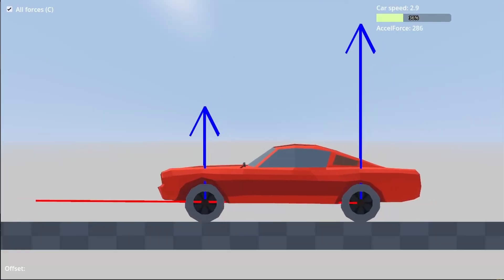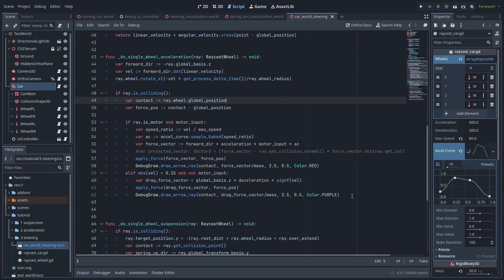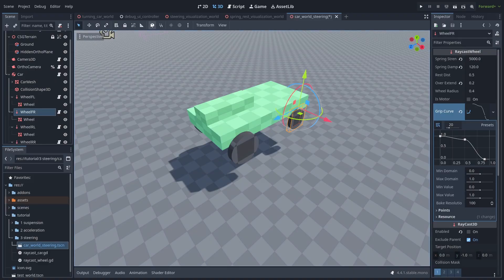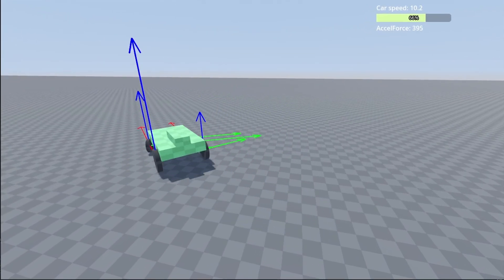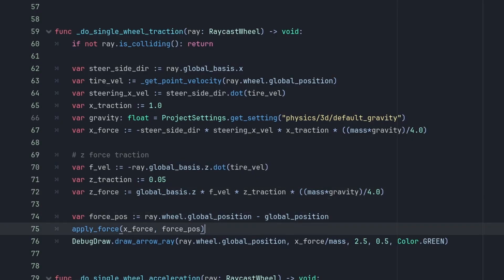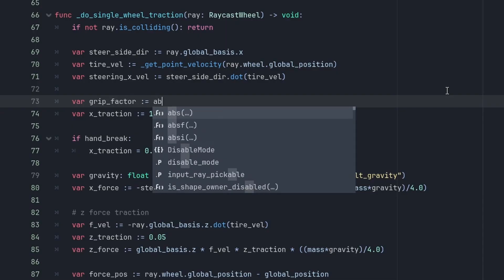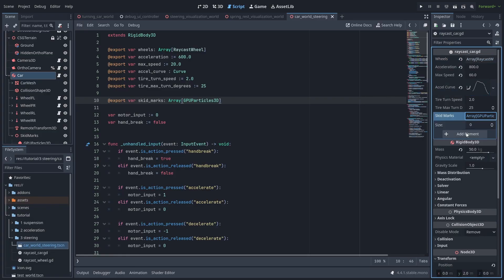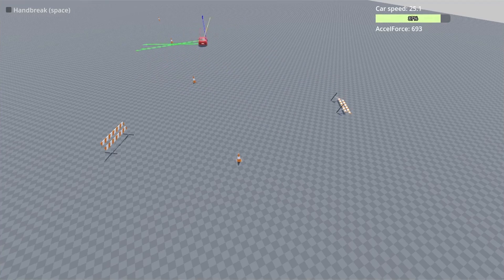Custom Raycast Vehicle Physics in Godot #3 | Steering and Drifts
Follow along as we understand all the physics behind how to make our very own raycast car vehicle in Godot.

This is Part 3 of probably 4 for the basics.

On this third part, we'll make our car turn, improve on that, and play around with some drifting mechanics and skid marks.

CHAPTERS:
0:00 Intro
0:14 Fake Steering
0:41 Steering theory
1:58 Fixing wheel rotation
2:20 Rotate wheels and input
4:25 Wheel cornering force
7:10 Preventing flips and arcade handling
8:44 Wheel friction
9:54 Handbrake and drifting
11:10 Grip curves
12:46 Skid marks
14:25 Drift and Slipping
15:54 Considerations
16:50 End